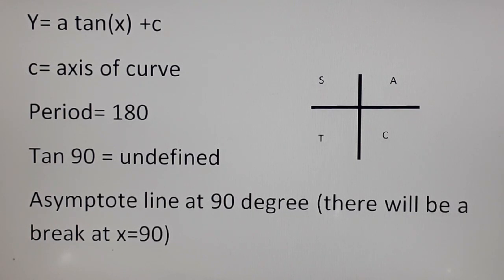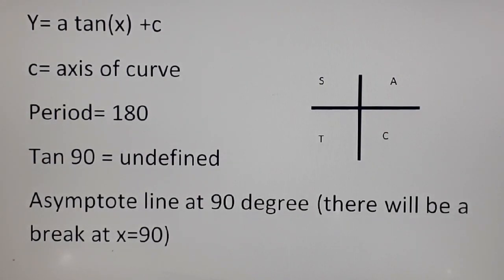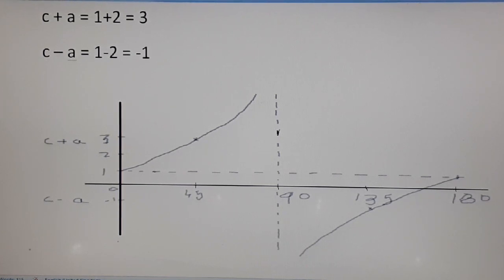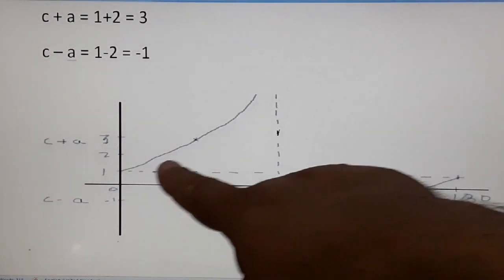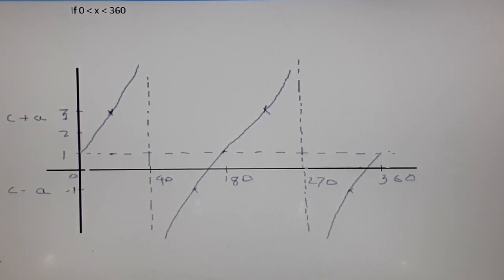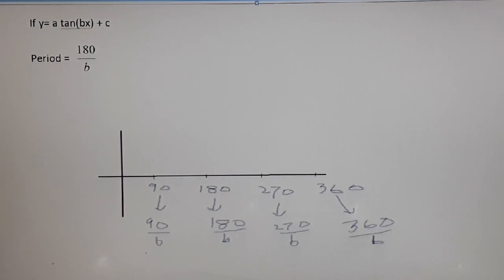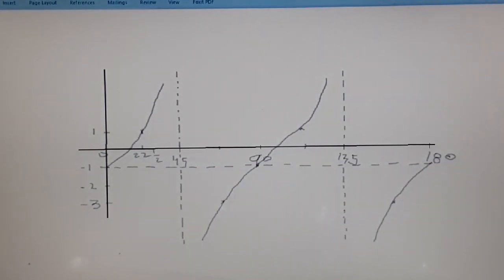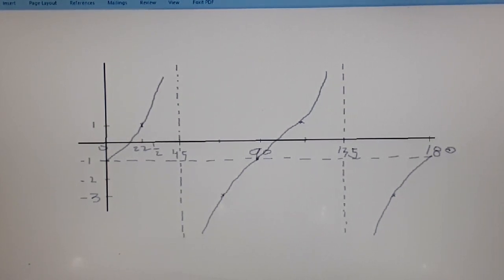How to Graph Tangent Function period 180 and other than 180 degree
sketching tangent function is tedious and tricky. In this video it is explained with very simple but smart way. Relevant examples are solved for thorough understanding. period with 180 and other than 180 both are solved.
Period, axis of curve and drawing of asymptote line is specially focused.